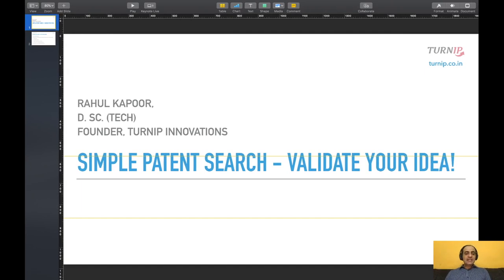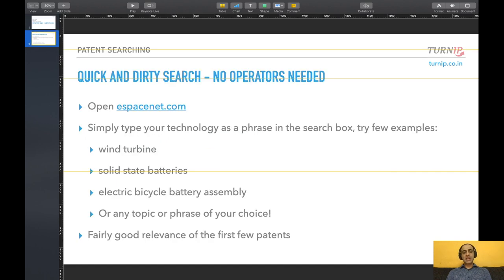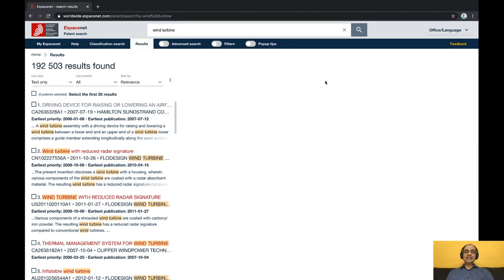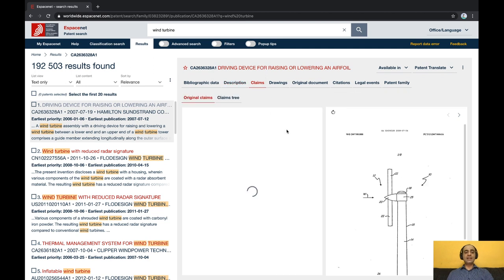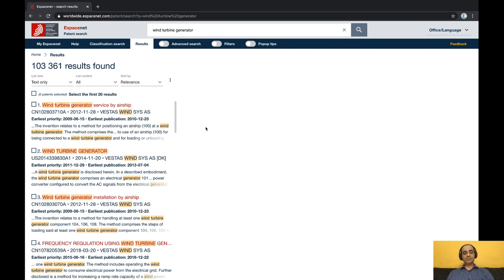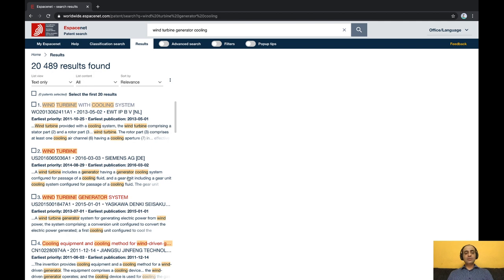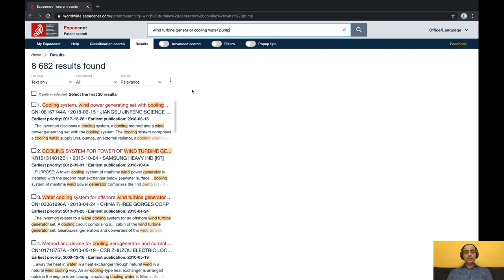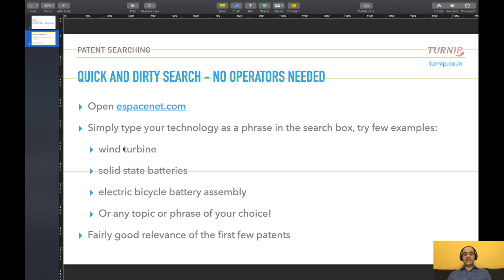Learn Patent Search in 2 minutes!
Join our 2-Week Online Patent Certificate Course! I have developed this course over 10 years of Research, Teaching and Consulting experience in Patent Analytics. You can start the course immediately by Registering

Quick and Dirty Idea Validation Patent Search using Espacenet. No operators needed! Can be appropriate for qualifying early stage ideas. Use the Espacenet's new user interface to add search terms that describe your idea in specific details.

Dr. Rahul Kapoor has over a decade of experience in Patent Information Science, Searching and Consulting Multinational firms. He obtained his PhD in Innovation Management from LUT University, Finland, and has over 20 research articles published in reputed international journals and conferences.

About Turnip

Turnip Innovations is a leading firm in India for patent information services. Our in-house Global Patent Database boasts of 100+ million patents from 100+ countries. Users can perform fast patent search and technology intelligence for a wide variety of use-cases. We also work on various consulting assignments related to patent analytics.